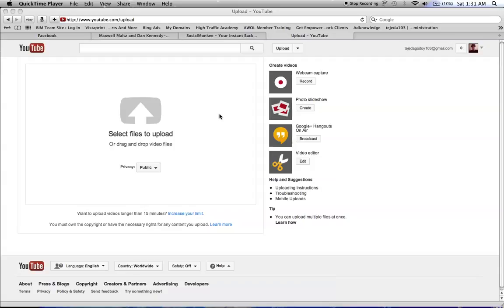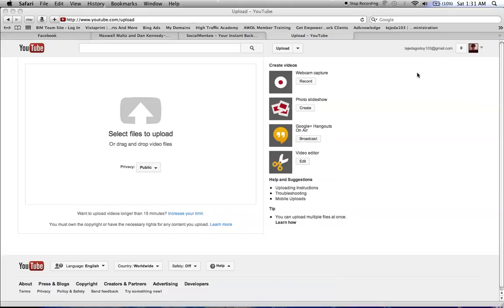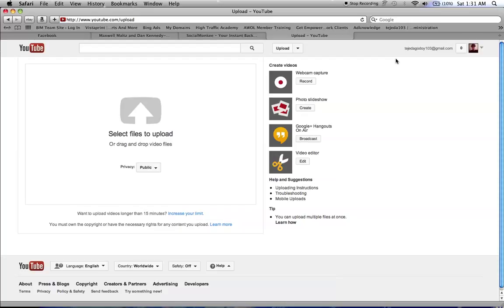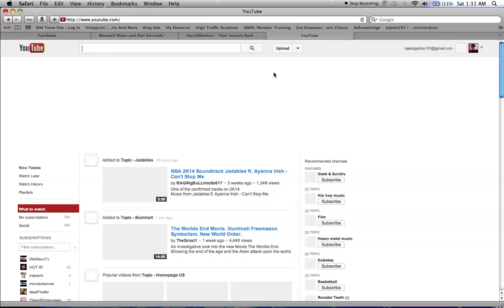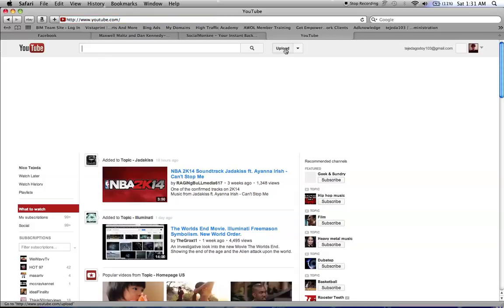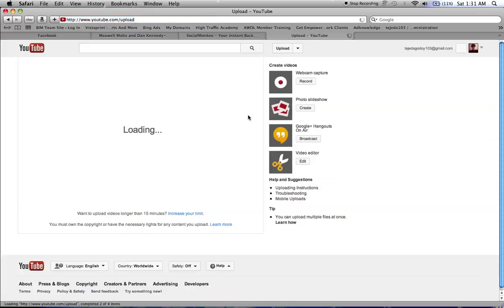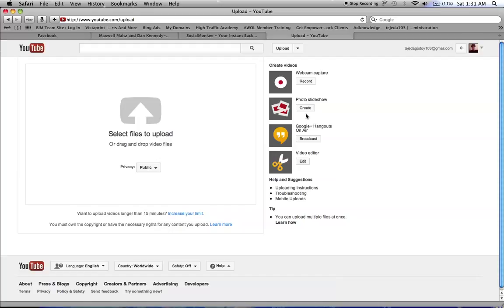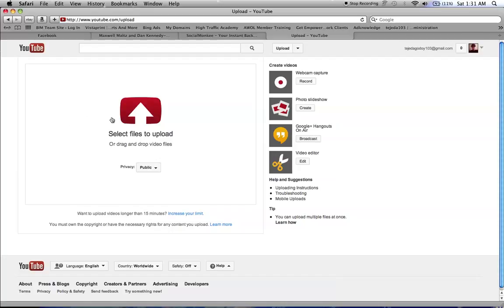how to upload video into youtube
video marketing
marketing
network marketing
home based business
how to
marketing tools